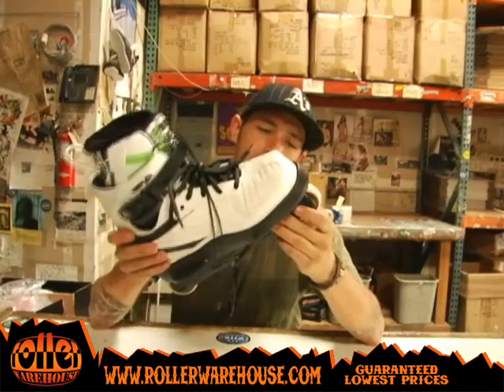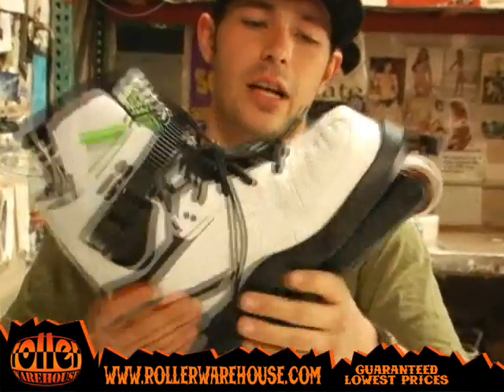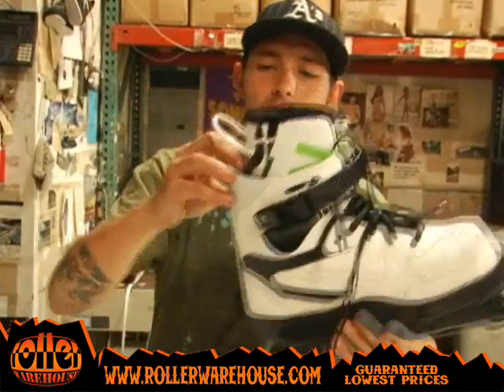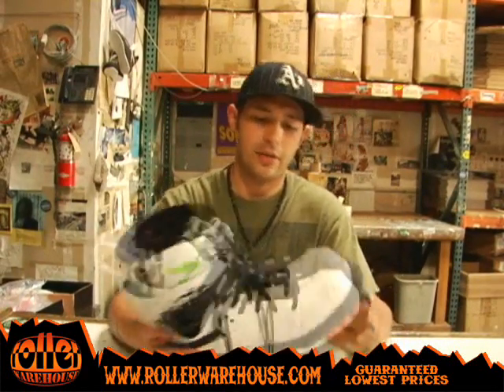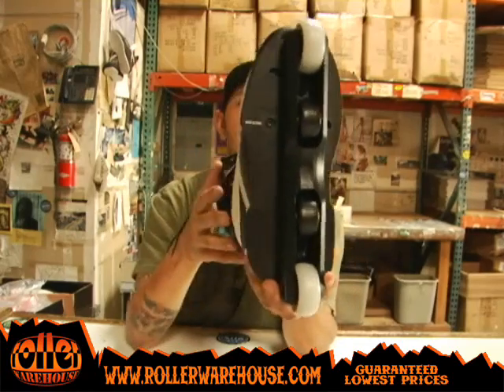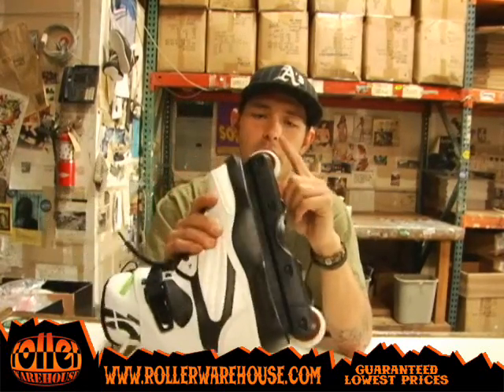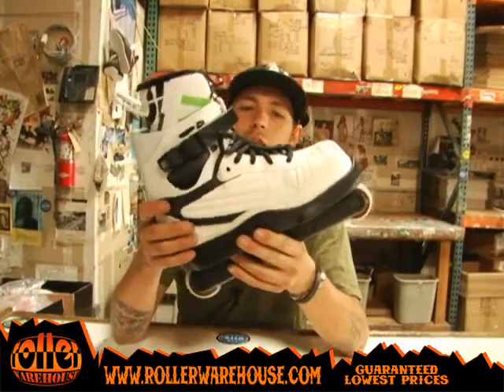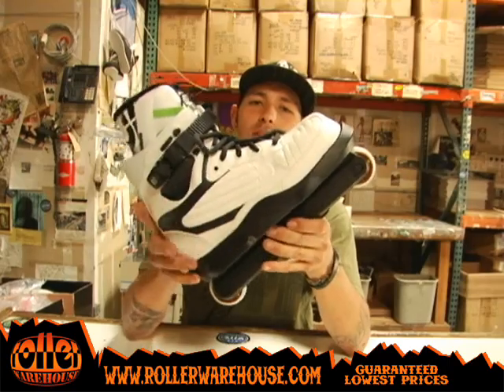Nimh Shima LE Skates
Dustin gives you a detailed look at the new Nimh Shima LE Skates.